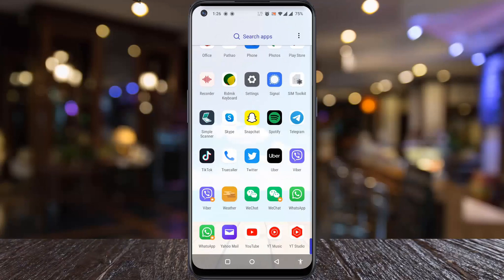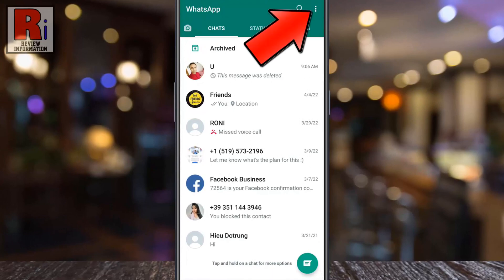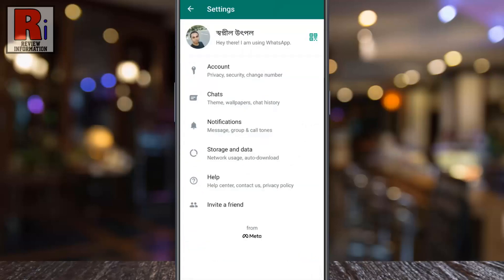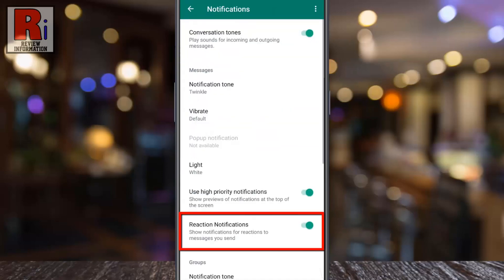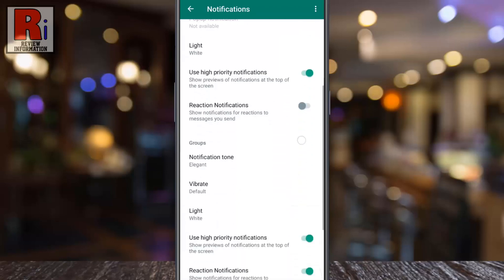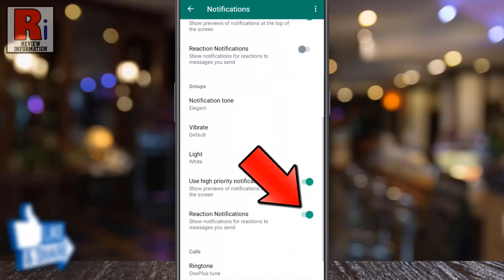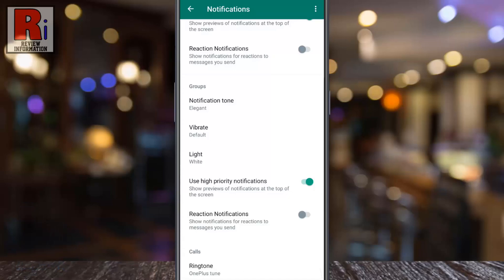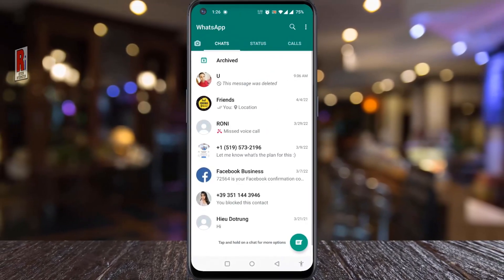How to Disable Reaction Notifications on WhatsApp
In this video I will show you, How to Disable Reaction Notifications on WhatsApp.

Open WhatsApp on your phone. Then tap on the three dots from the top right corner of your screen. A drop down menu will open. Select settings. Now go to notifications. Under messages section you will find, reaction notifications. Simply tap the slider to disable this feature.

Now scroll down. And tap the reaction notifications slider, under groups section as well. From now on, if someone in a personal and group chat reacts to your messages, you won't be notified.